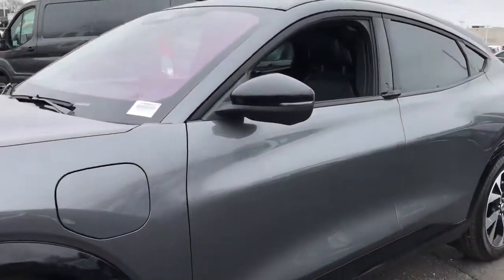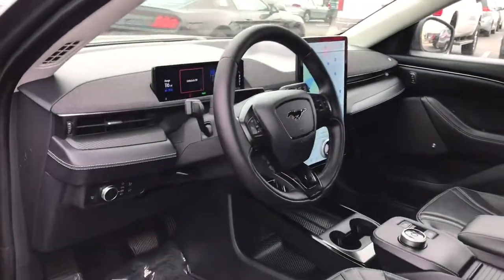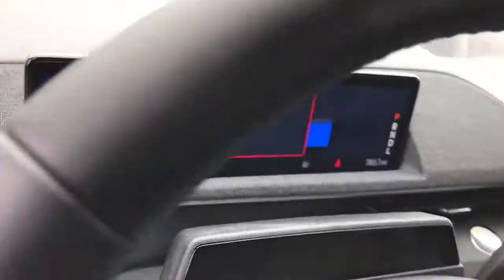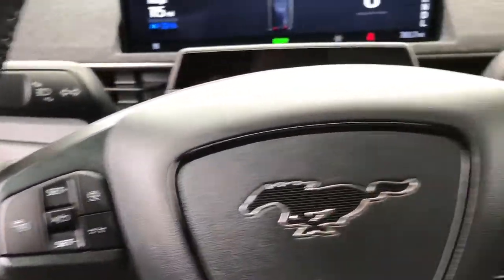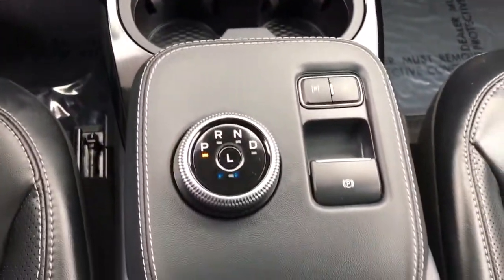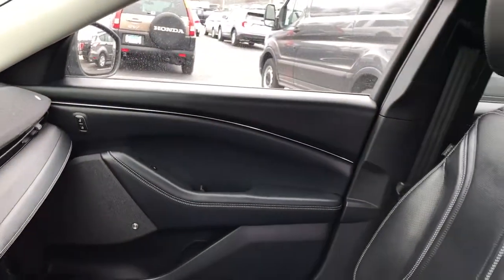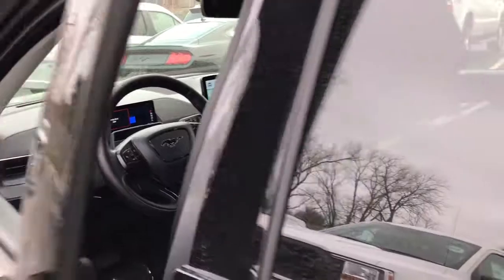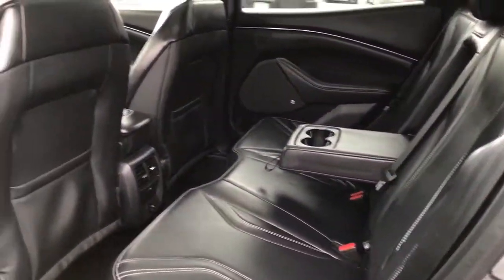2021 Ford Mustang Mach-E Niles, Schaumburg, Chicago, Highland Park, Arlington Heights, IL FP8883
Carbonized Gray Metallic Used 2021 Ford Mustang Mach-E available in Niles, Illinois at Bredemann Ford. Servicing the Schaumburg, Chicago, Highland Park, Arlington Heights, IL area.
2021 Ford Mustang Mach-E Premium Nav RWD - Stock#: FP8883 - VIN#: 3FMTK3RM4MMA04520

Bredemann Ford
2038 Waukegan Rd

RARE FIND!! LOCAL TRADE IN!! Panoramic Glass Roof, Leather Heated Seats, Heated Steering Wheel, Rain Sensing Wipers, Back-Up Camera, Dual Climate, B&O 10 Speaker Stereo System, Wireless Charging Pad, and More...Call Now!!Here at Bredemann Ford in Glenview, we have earned the top rating from the Better Business Bureau! We offer 35+ free Service Loaners reserved strictly for our valued clients that have purchased vehicles from us, extended service hours for your convenience, thorough interior and exterior complimentary car wash with every service visit and Bredemann family members that are committed to your total satisfaction.